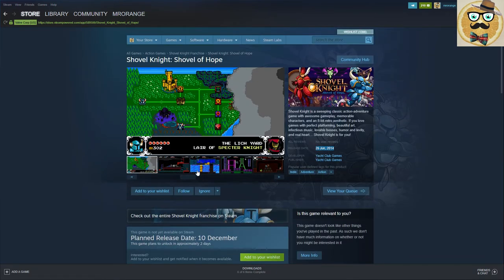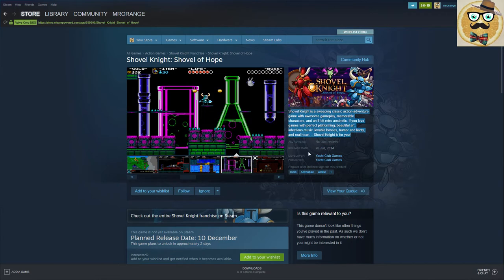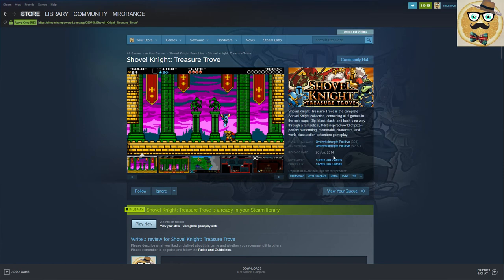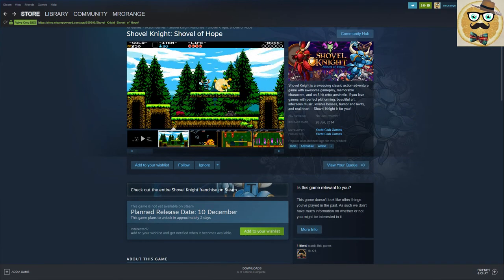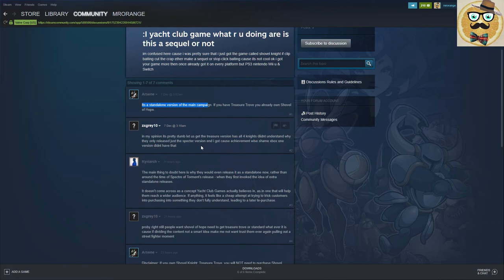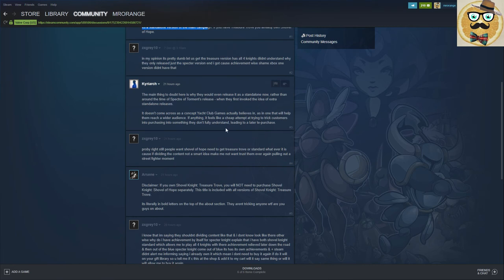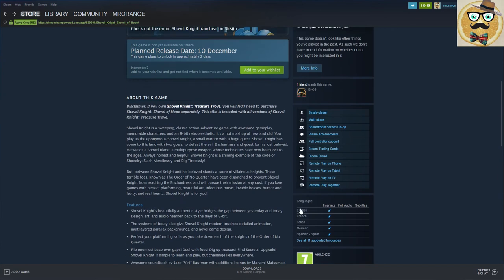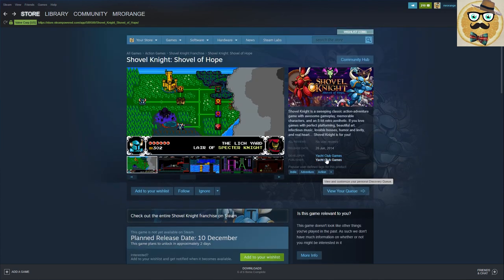+ Shovel Knight: Shovel of Hope + PREVIEW / Trailer + Free Stand Alone Sequel +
Shovel Knight is a sweeping classic action-adventure game with awesome gameplay, memorable characters, and an 8-bit retro aesthetic. If you love games with perfect platforming, beautiful art, infectious music, lovable bosses, humor and levity, and real heart… Shovel Knight is for you!

+++  This video is not suited for children +++

►►► My cover picture is from No Man's Sky Next.